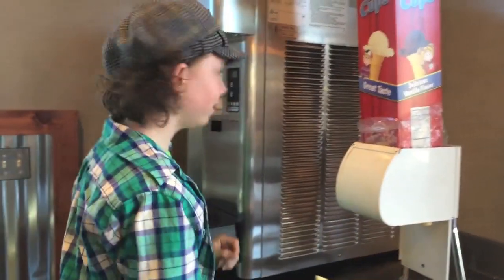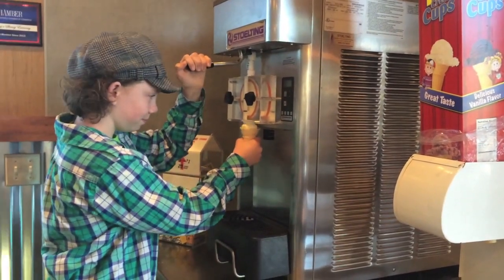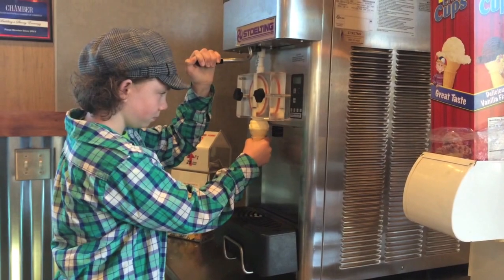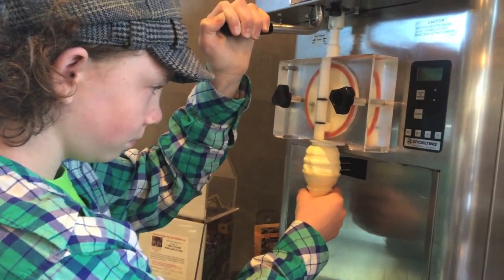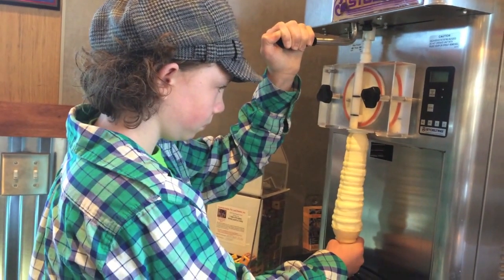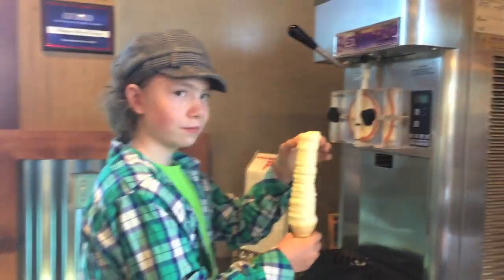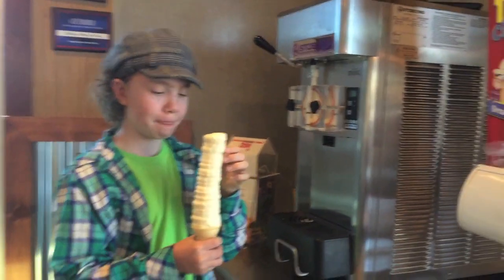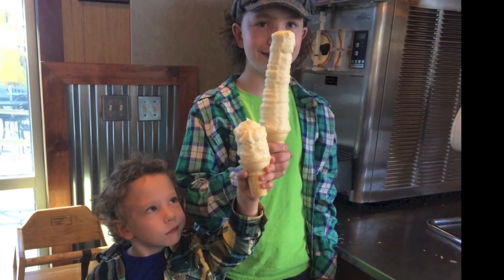How to Squeeze a Ridiculous Amount of Soft Serve on an Ice Cream Cone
In a Half Pint Hack original where the kids get completely out of control in a family restaurant...

Enjoy more of our kid-friendly videos!